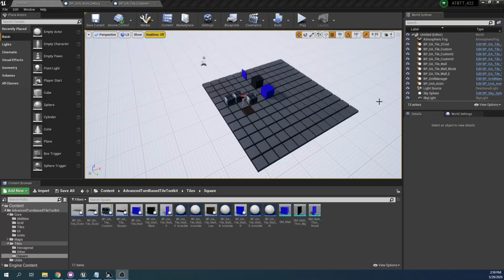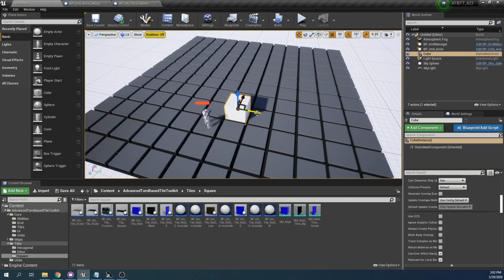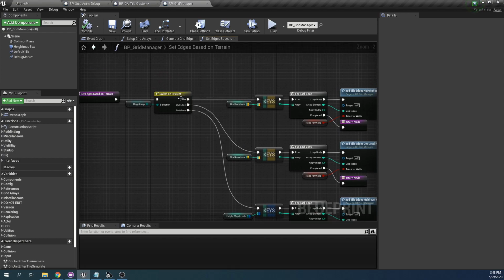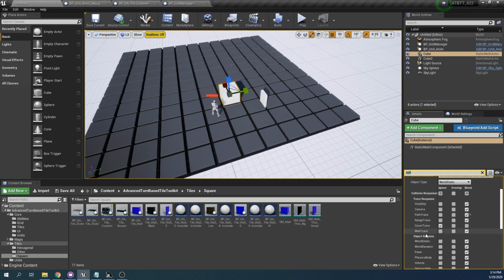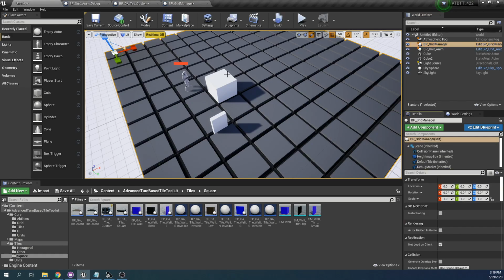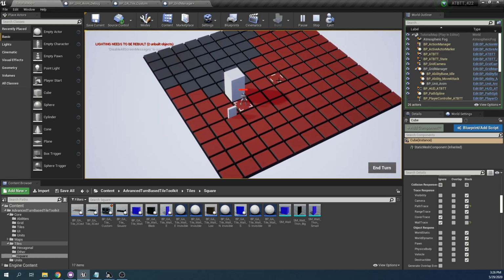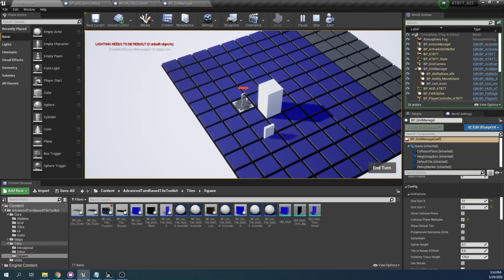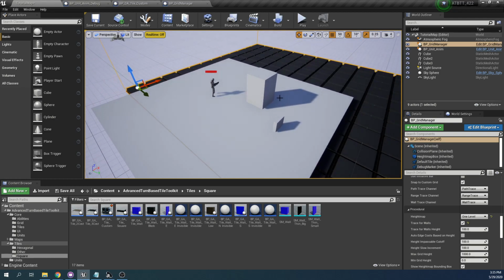ATBTT Basics #3 - Walls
The third tutorial covering the basic features of the toolkit. Learn how to utilize a built-in procedural system for blocking movement based on the collision of actors in your scene.